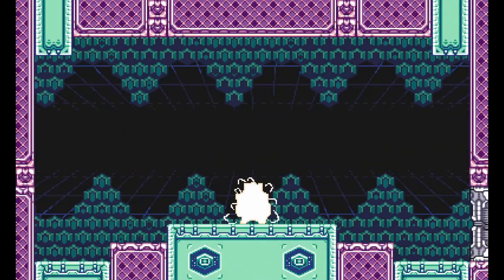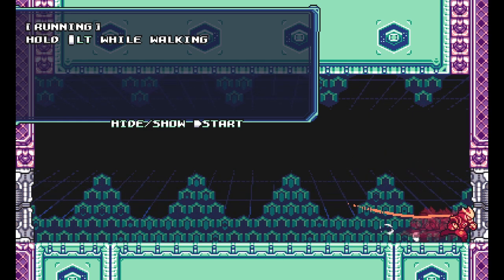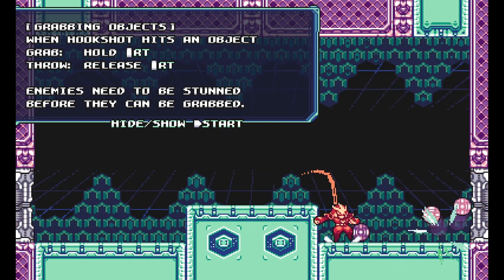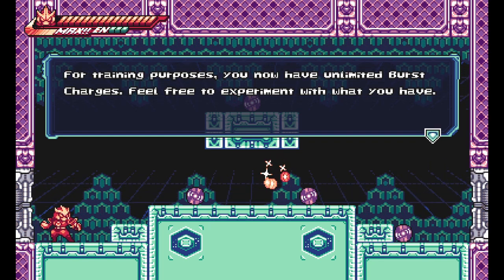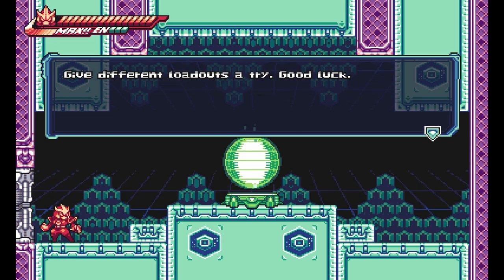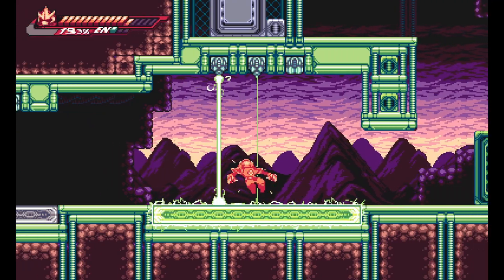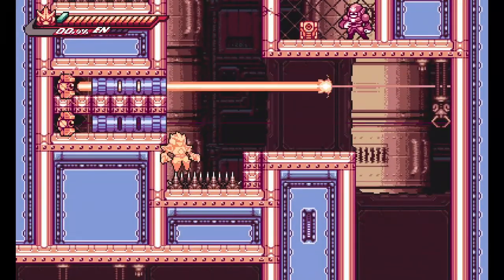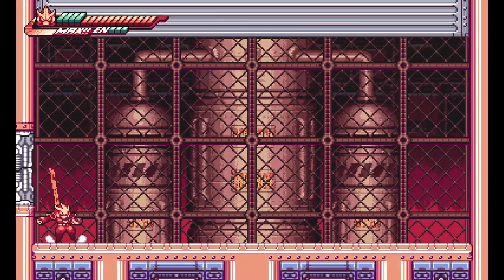Gravity Circuit | Demo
\o/